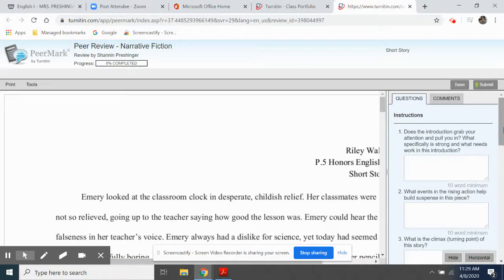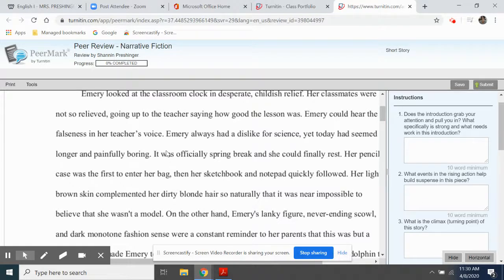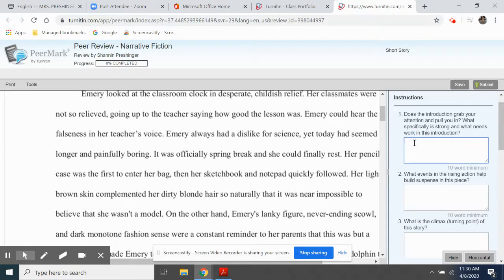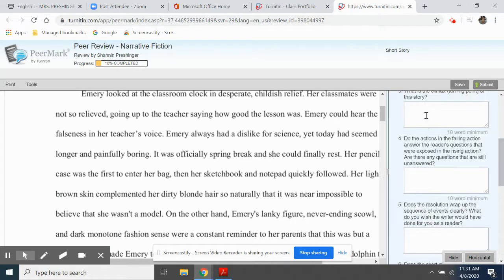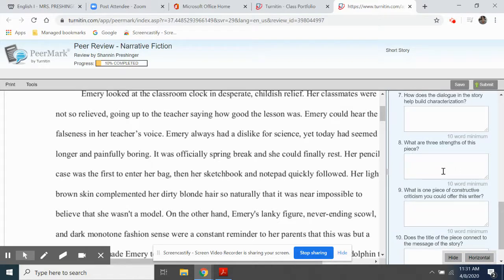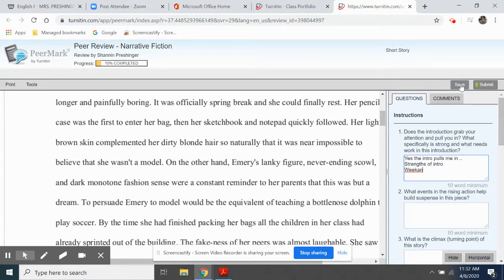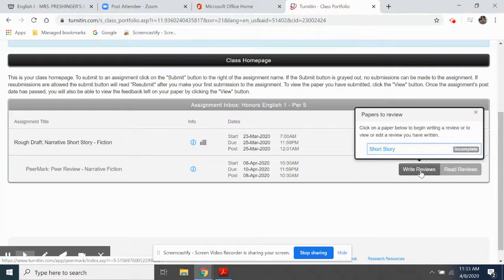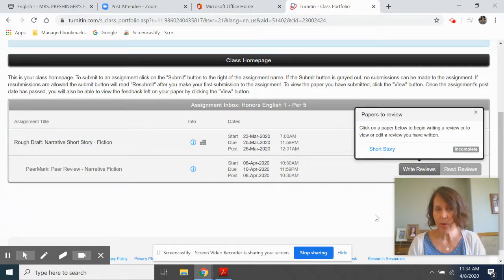Peer Review in Turnitin.com